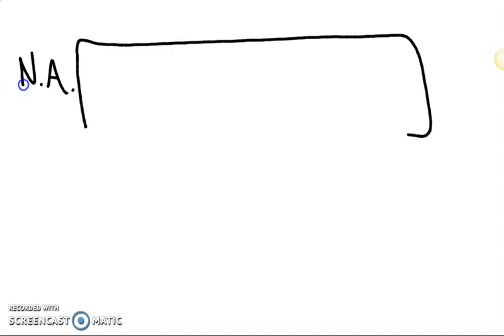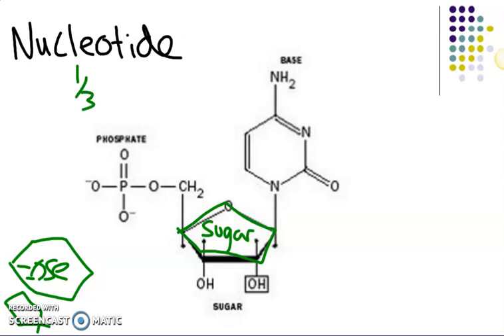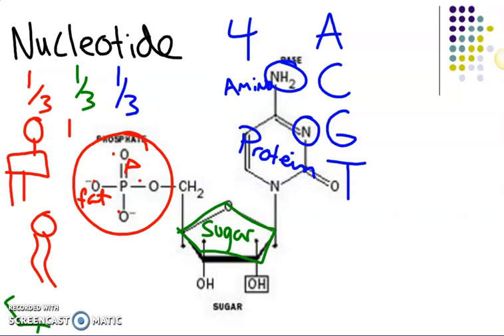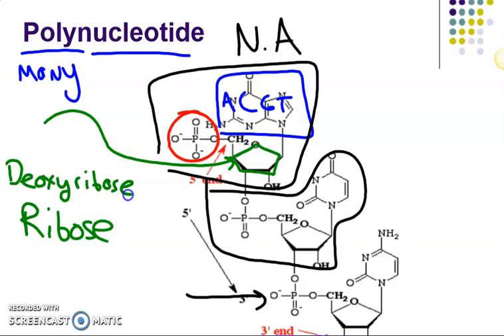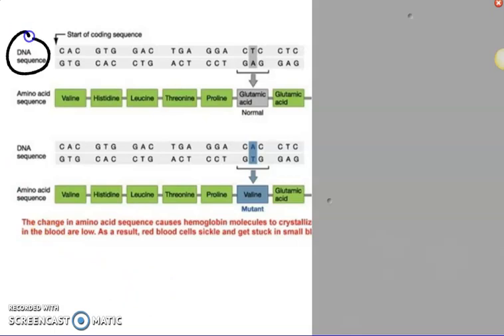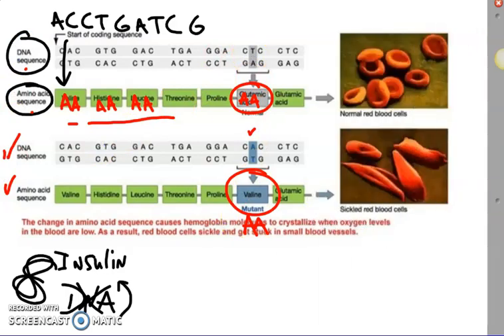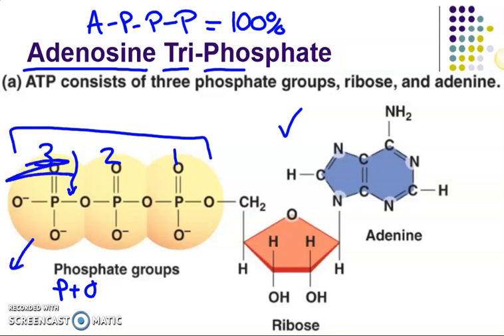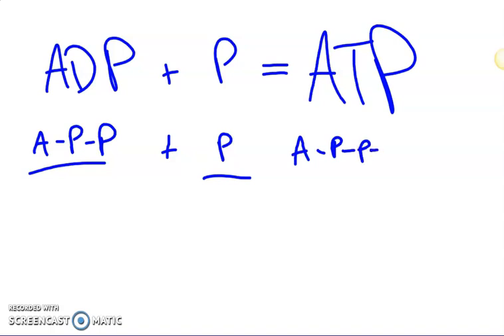Nucleic Acid Video Lesson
This video focuses on the basics on Nucleic Acids (DNA/RNA).